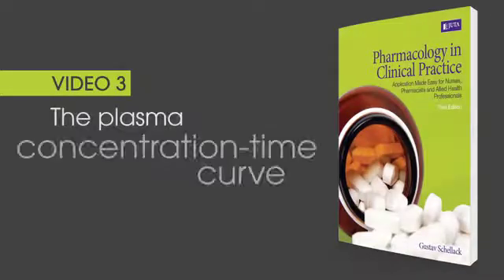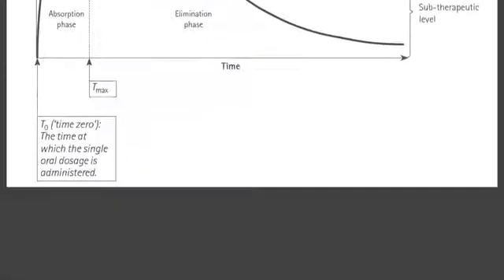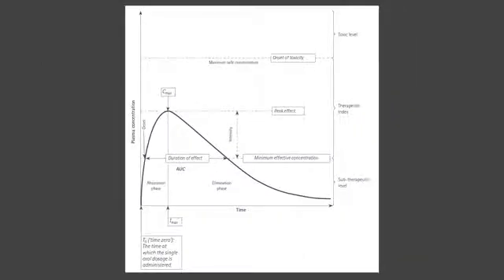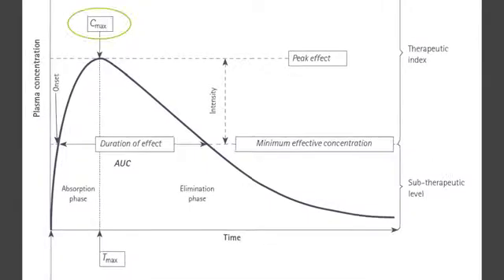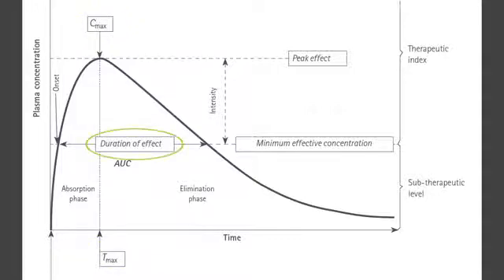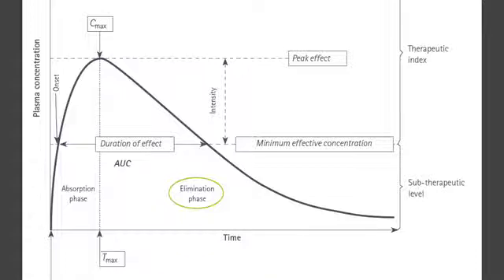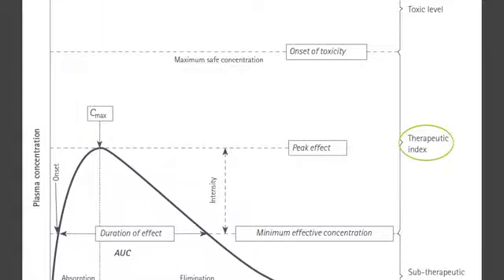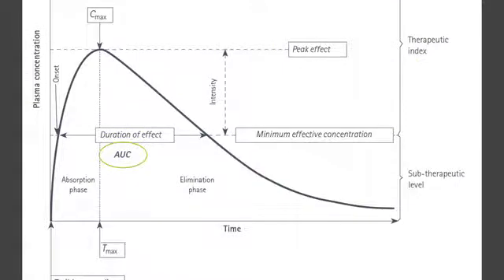The plasma concentration time curve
This figure appears on page 51 of Pharmacology in Clinical Practice 3rd edition.

The plasma concentration-time curve in this figure illustrates the pharmacokinetic events and parameters that are associated with a single, oral drug dosage.